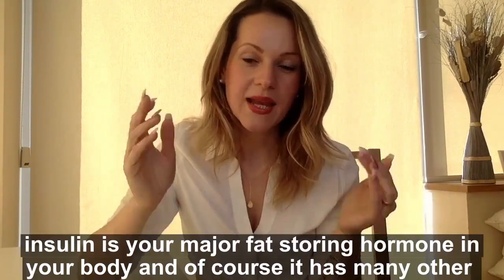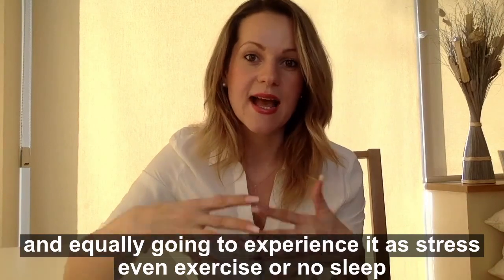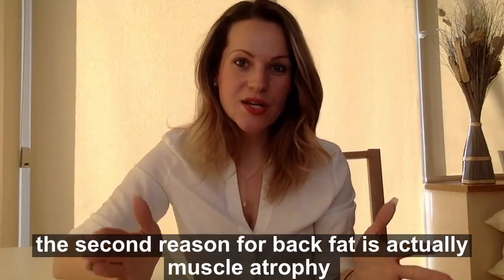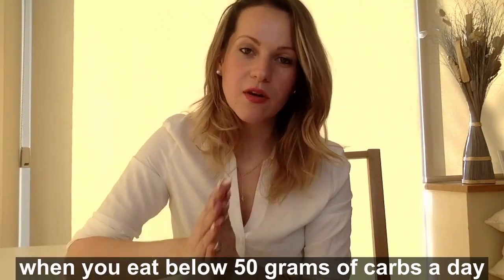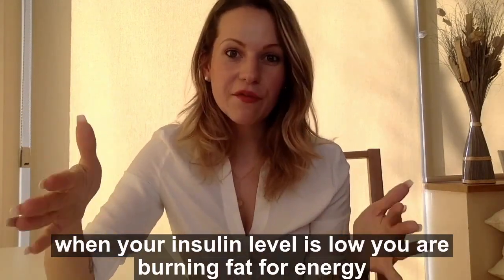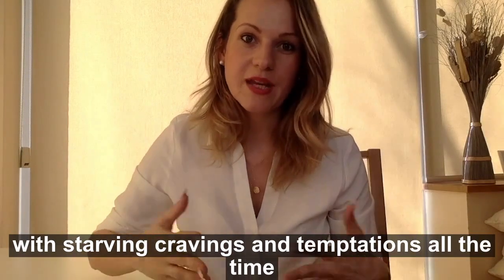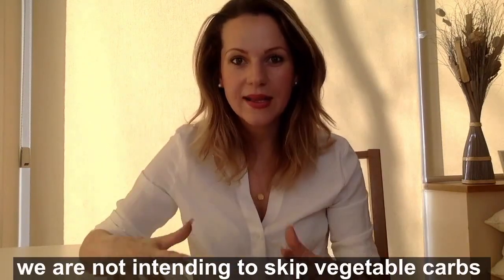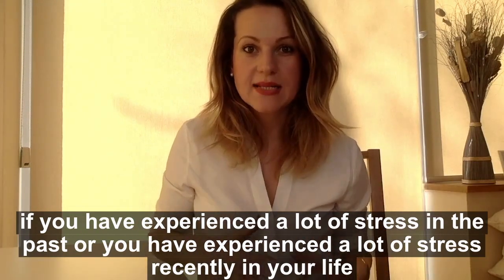How to get rid of back fat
Want to start losing weight and living healthy?

In to order to know how to get rid of that ugly back fat you need to know how that ugly piece of blob got there in the first place.
There are 2 possible reasons for your back fat and the hanging blob in your back:
1. Excess fat in that area:
The weight in your body or I should say fat storing is controlled by hormones. Hormones are messages that your body sends inside to get certain things done.
There are 3 major fat storing hormones.
So the first one and the most important fat storing hormone in your body is called insulin. By far this is the most important hormone if you want to lose weight.
So what is insulin?
So Insulin is the main fat storing hormone in your body. It has many many other functions as well, but if you have belly fat and back fat then you guaranteed have too much insulin in your body.
So if you want to get rid of your back fat all you have to do is keep your insulin levels very low and your body will naturally burn off the fat from your back. And as a surprise it will burn off fat from everywhere else too and you will look awesome!
The next hormone is cortisol. This is the stress hormone in your body. Your body reacts to stress, any kind of stress the same way. This could be a screaming kid or an angry husband, stress at work or EVEN exercise! Thats right! Even lack of sleep acts as stress on the body!
But to get the excessive fat off your back you need to lower your stress levels, get restful sleep and take long walks if you feel stressed.
The 3rd major fat storing hormone is estrogen. This hormone is known as the female hormone and this is responsible for putting wait around the waist and creating that feminine shape.
Lots of chemicals and food additives and GMO pesticides and insecticides can mimic oestrogen in your body. That is to say that even if you are not eating food that is full of oestrogen, but you are consuming non organic food with a lot of chemicals and a lot of processed foods with ingredients that you can’t even read and have no clue what they are then your body will react to these as it would react to estorgen.
The 2nd reason for the back fat is muscle atrophy. This is that you had muscles there and because of lack of exercise and you probably have insulin resistance your body has a hard time to create protein and breaks down its own muscle.
Solution:
1.Drop your insulin levels
So insulin is your bodys response to eating carbs. All carbs that you eat turn into sugar in your body and this raises the insulin level as the blood sugars have to be in a certain range and your body sends out insulin in order to convert the sugar from the blood into fat.
When you eat below 50 grs of carbs a day but preferably for weight loss closer to 20 gr per day your body goes into a state called ketosis. This means that instead of burning sugar for energy your body will be running on fat.
2. Intermittent Fasting
So the second thing that spikes insulin is any type of eating. Meaning anytime you put anything if your belly you spike insuling.
This has to be done on a gradient and you have to let your body adjust to it. First you want to start with breakfast, lunch and dinner.  And NO SNACKING OF ANY KIND what so ever in between.
A funny thing happens when insulin levels become low. You will lose your hunger and cravings!
Once you have nailed only breakfast lunch and dinner you can turn up your fat burning by having your breakfast later and later until eventually only eat twice.
Of course when you do intermittent fasting it is very important that you do step 3.
3. Eat lots of vegetables.
 It is important that you eat 7-10 cups of veggies per day. The potassium that is in leafy greens helps handle your insulin resistance and all the other nutrients are very beneficial for lessening your cravings. If you hate veggies you can get wheat grass juice powder and there are a lot of replacements for veggies.

4. You of course need to reduce stress.

This is not a handling for the insulin hormone, but for the cortisol hormone as we said before the body reacts to stress with cortisol.

5. As is said in the beginning the back fat can come from muscle atrophy and you might need to exercise in that area to tone those muscles. But i would focus on first getting the diet right and then doing the following exercises. Glut extensions, Side push ups, Side position and hold, Back arch
These help tone your muscles!

Music used in the end of the video